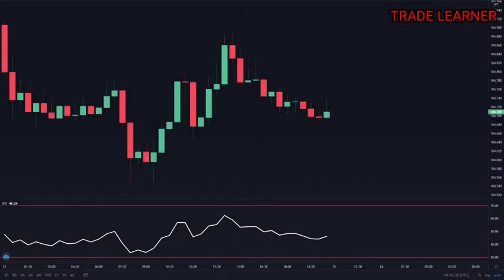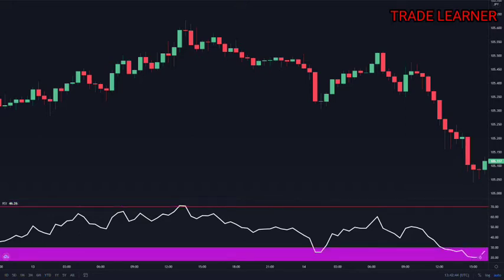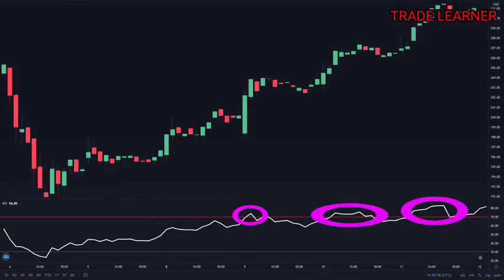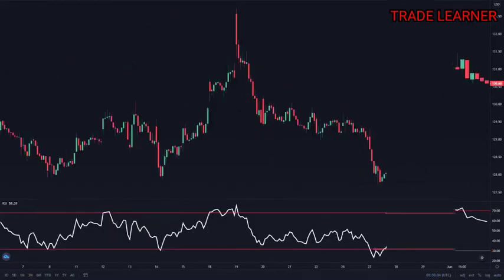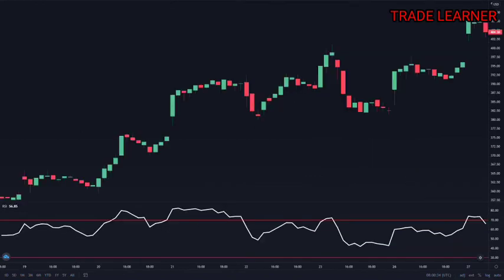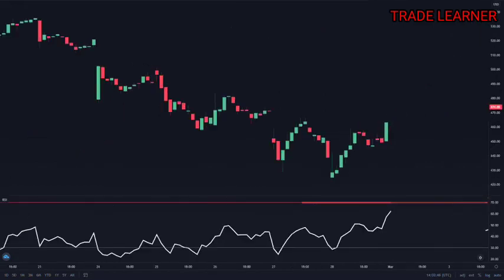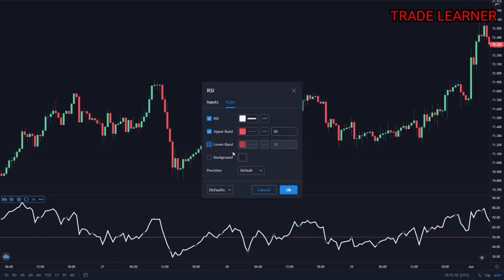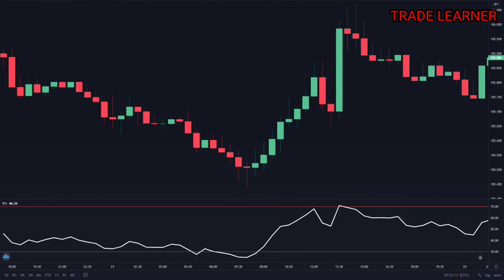RSI indicator intraday trading strategy / RSI indicator/ Technical analysis